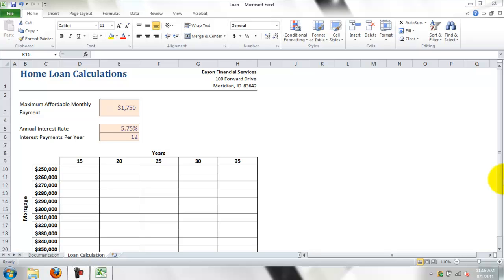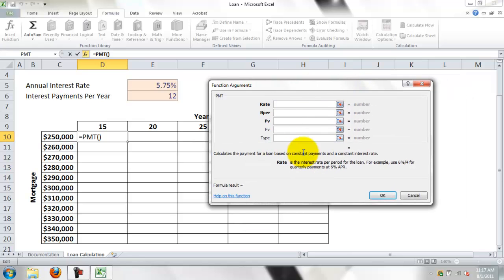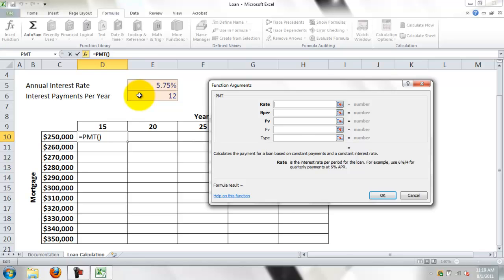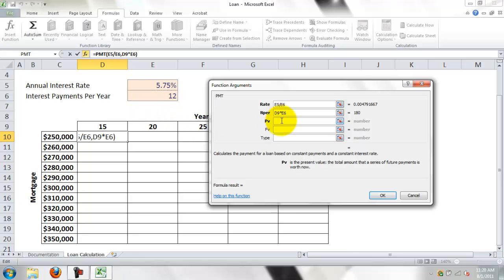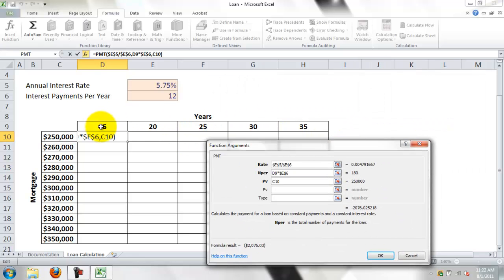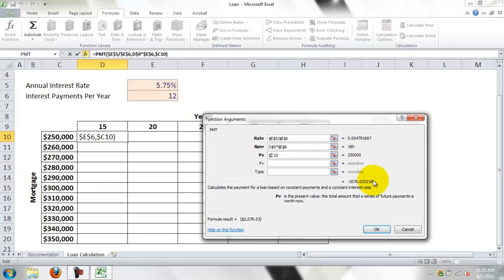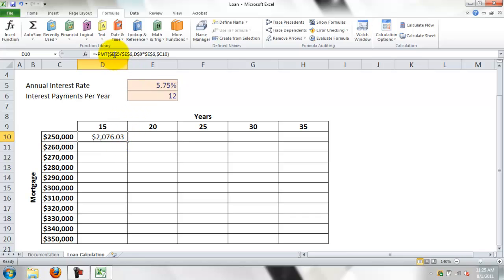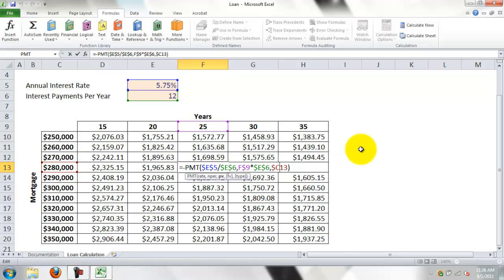Excel Absolute References